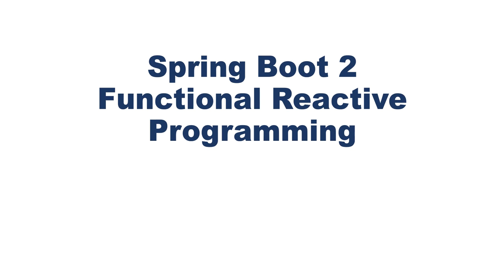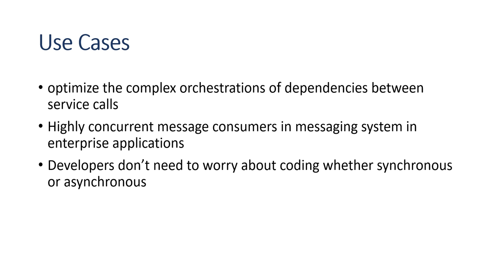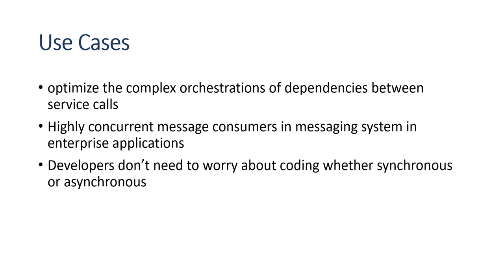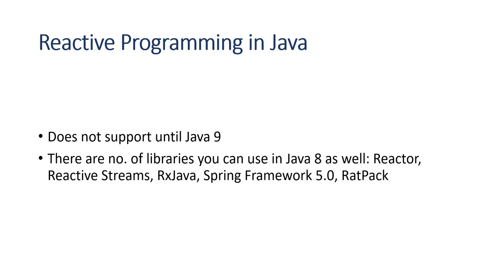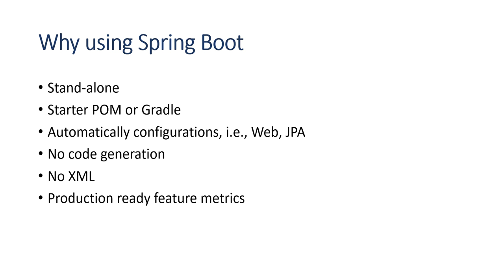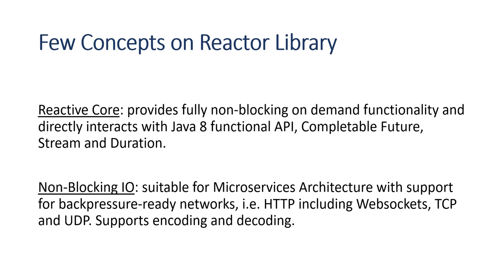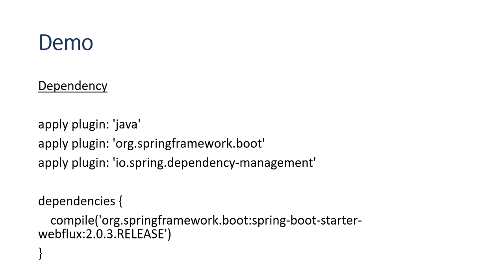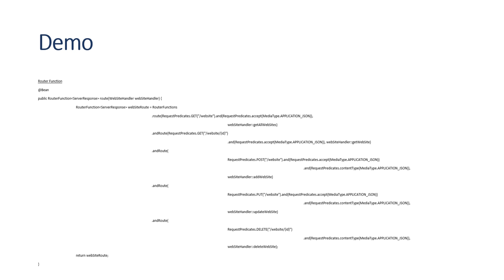Spring Boot 2 Functional Reactive Programming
It's is an introduction to building Functional Reactive Programming using Spring Boot 2.